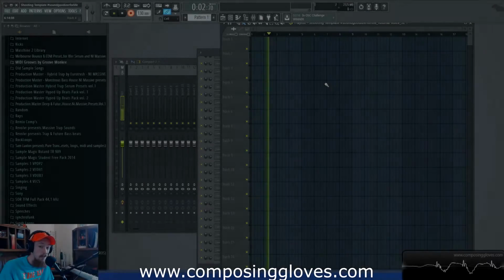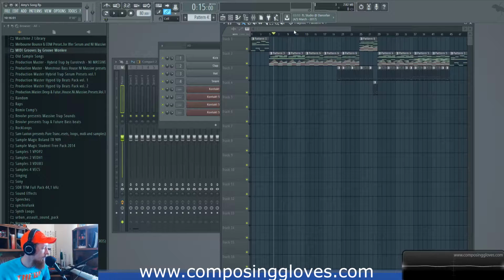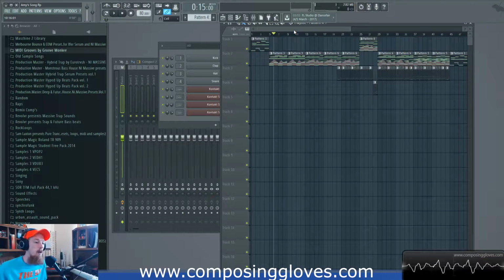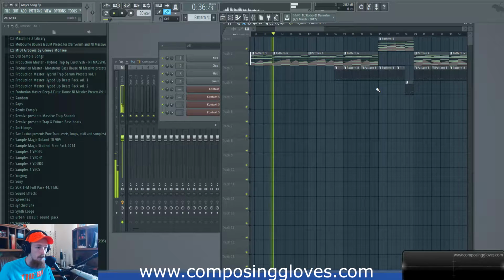16. The Role of Background Chords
We look at understanding the role and use of background or "support" chords.